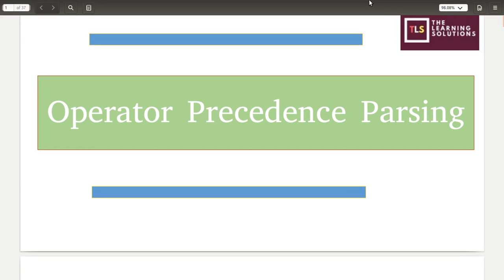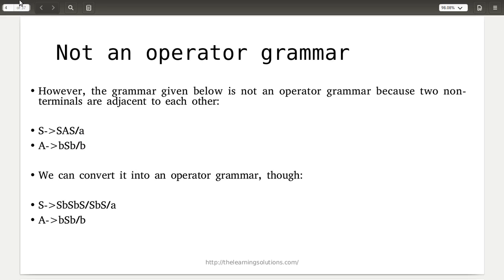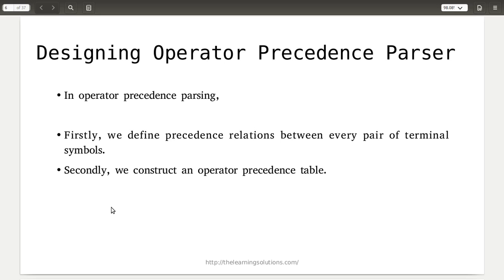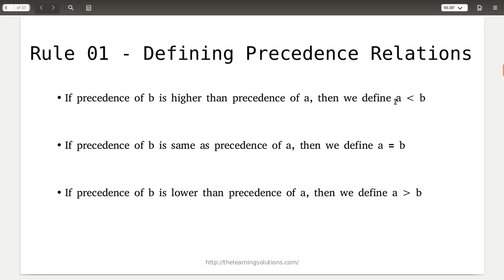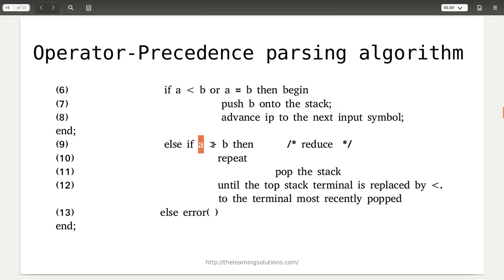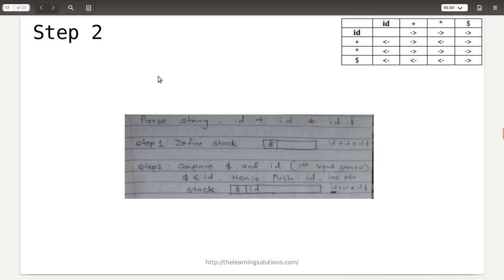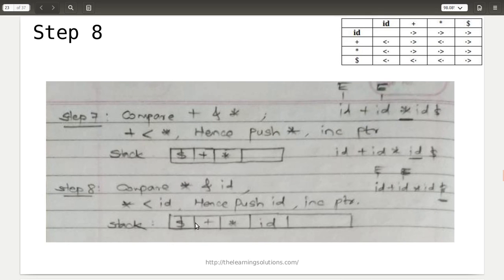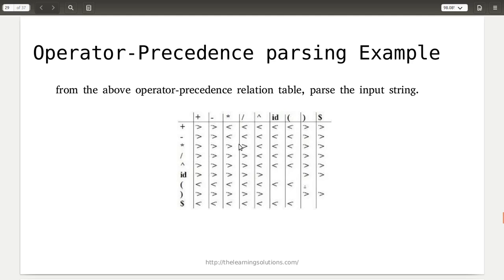Operator Precedence Parser with Examples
This tutorial will help you to understand operator precedence parsing method. Generally it deals with operator grammar.